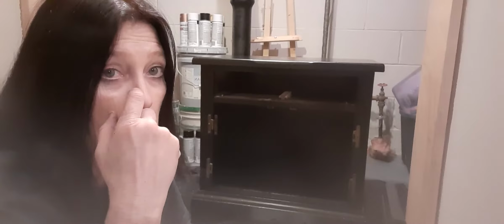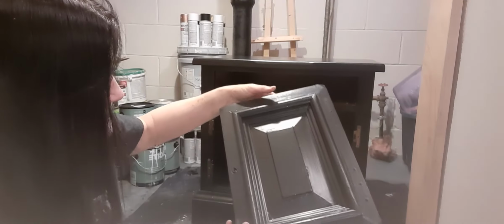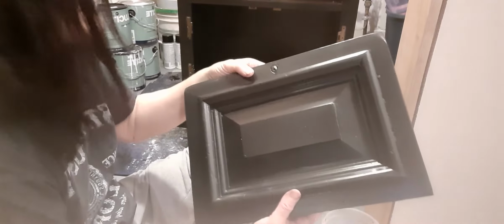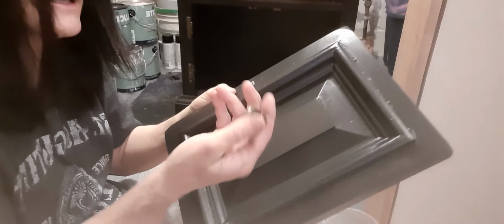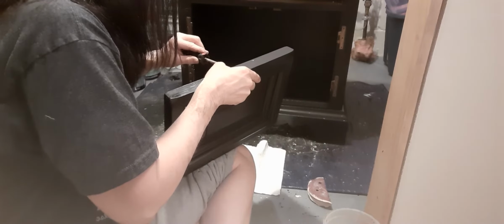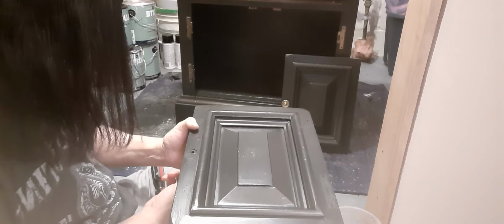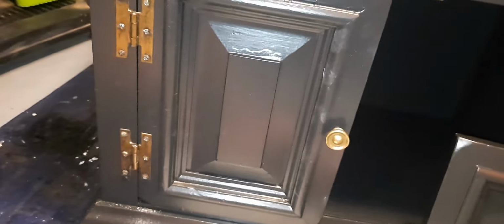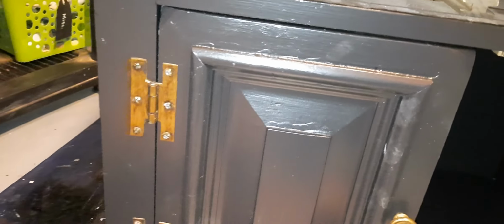Nifty Side Table 419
I'm putting the doors back on the table and it's starting to come together!!